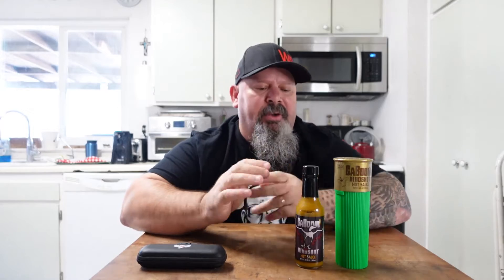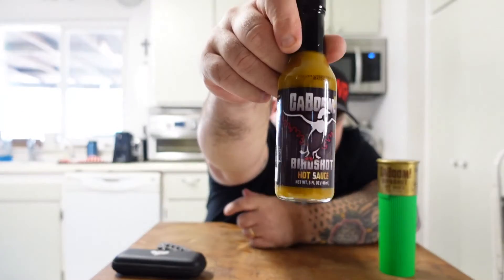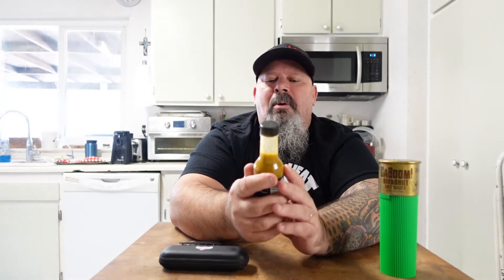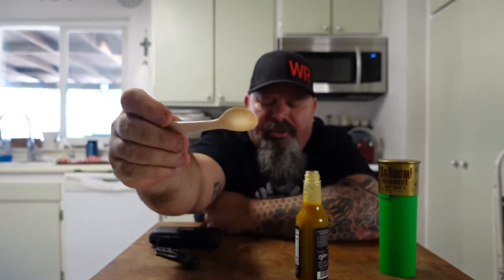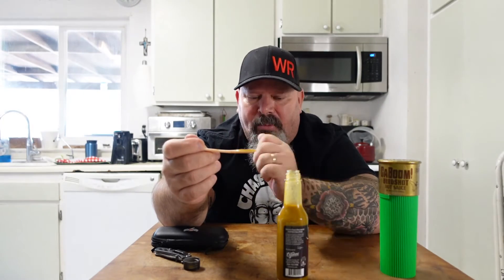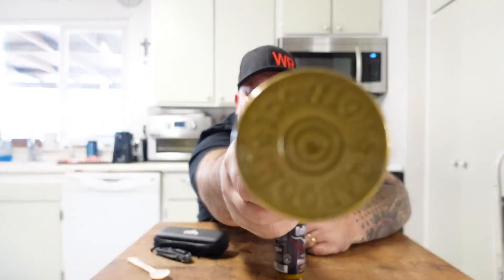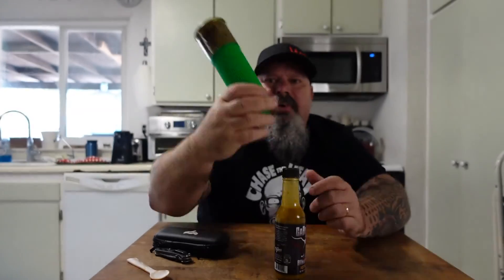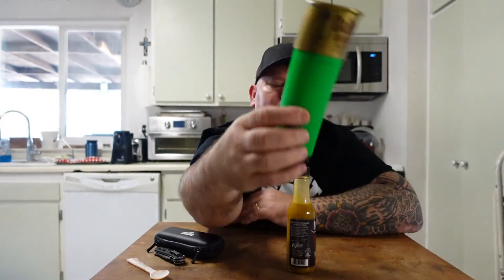CaBoom Birdshot Hot Sauce from Cajohn’s Fiery Foods!🔥🌶Thanks Vic! It doesn’t disappoint!🤘🏻🐻🤘🏻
This Video/Stream Is In Compliance With All YouTube Guidelines

HOME | High Desert Sauce Co | Hancrafted Small BatchHot Sauce

Volcanic Peppers

Blazing Foods – World's Hottest Peanuts

SGT Dunn's Beef Jerky – SGT Dunn's Beef Jerky

Linda's Fiery Treats

The Gear-Sony ZV-1 Digital Camera (White) | DCZV1/W

Vlogger Accessory Kit